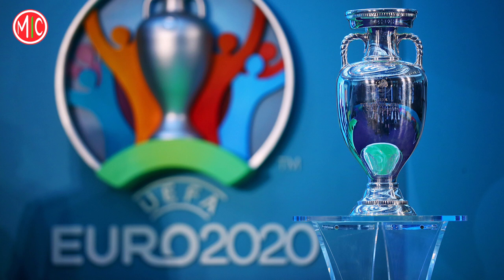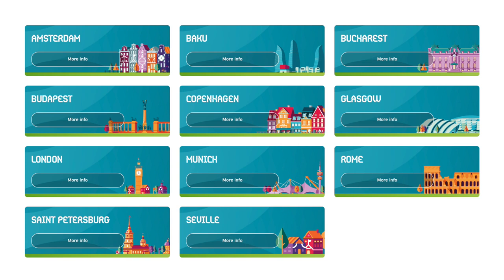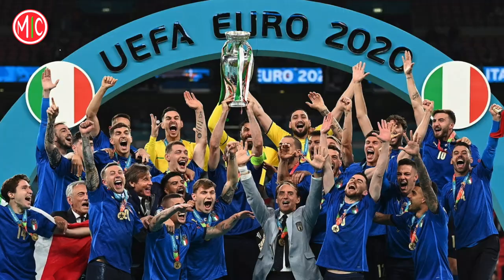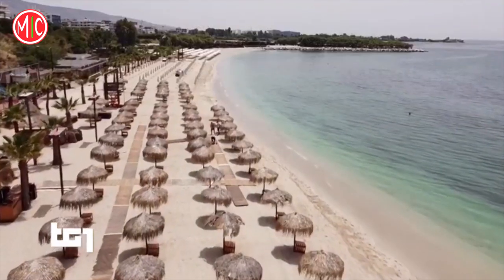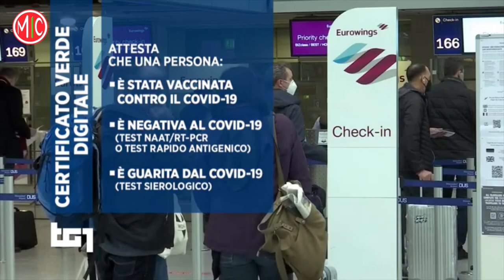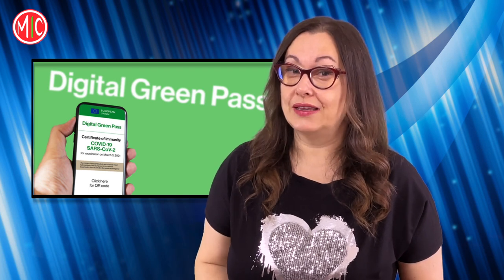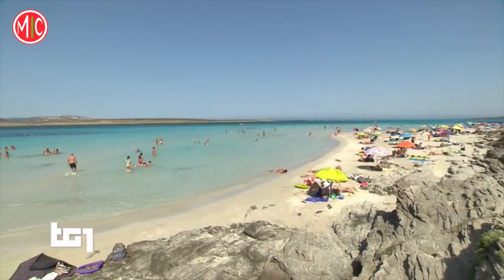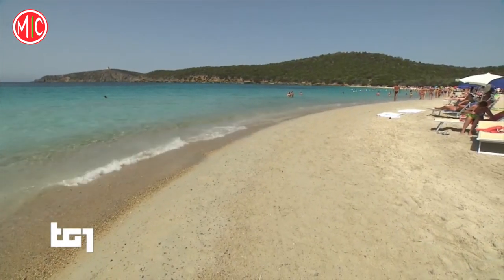Notizie in italiano: Europei di calcio, Green Pass, DDL Zan | Learn Italian with the News 16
*** Please note that we had to republish this video 2 weeks after its initial publication. The audio content is unchanged. Sorry for the inconvenience! ***

In questo episodio del nostro telegiornale: l'Italia Campione d'Europa a UEFA EURO 2020; la certificazione verde COVID-19; l'ondata di calore in Italia e nel mondo; il Gay Pride e il DDL Zan in discussione in Parlamento. Listen and answer the questions; then listen again at the speed of a real news broadcast. Can you understand it all? Watch the previous episodes, too, and learn the language of Italian news media!

We are Anna & Diana, we are Italian and we’ve been working with languages all our life. Our goal is to provide high-quality Italian lessons for beginners and beyond. No clickbait, no rambling, just useful content to support your language learning process. We also make videos about Italy and the Italian culture - check them out!

for additional resources, a free Beginner Italian course, and our essential guides on Italian art, history, literature, music, and cinema.